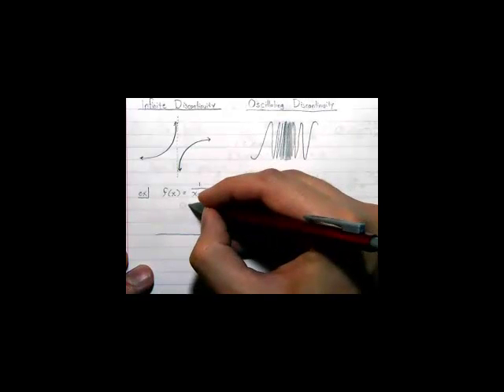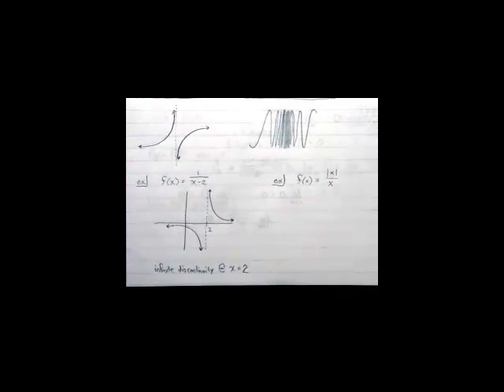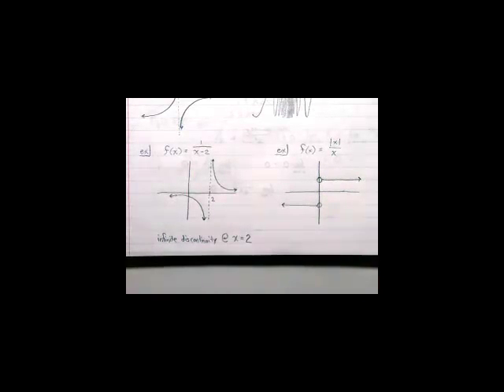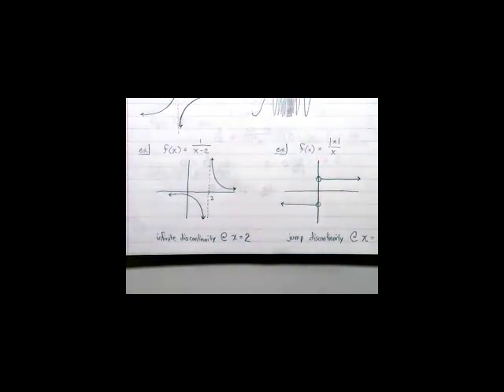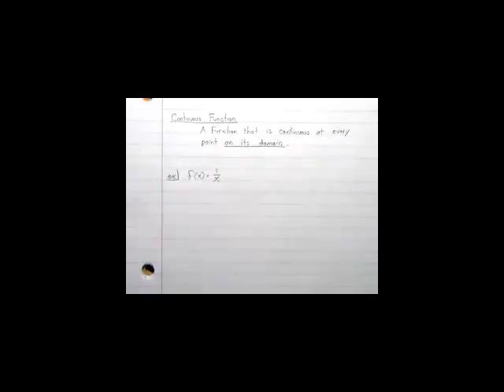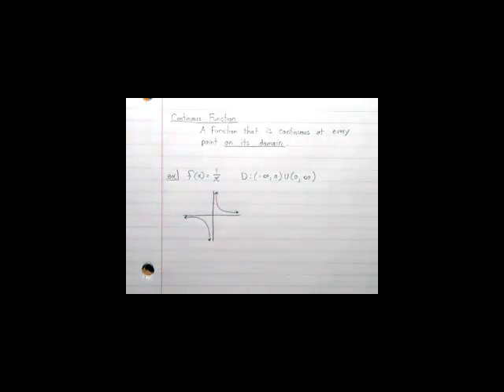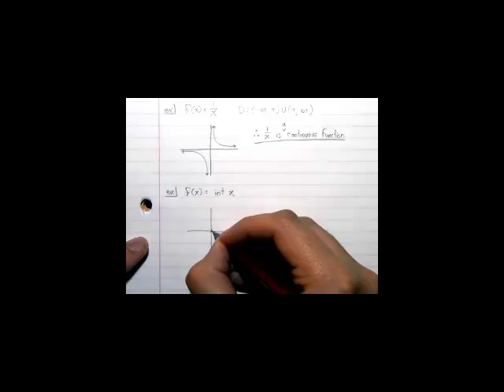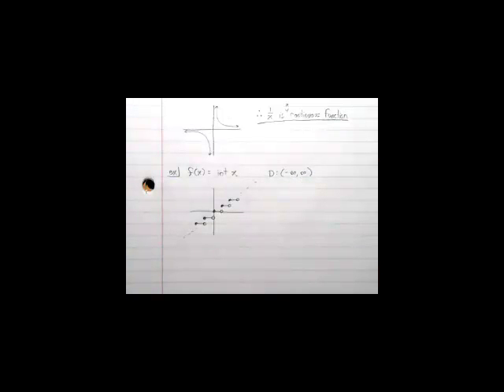Calculus 2.3 - Continuity (part 2)